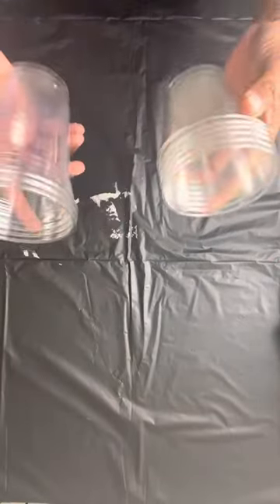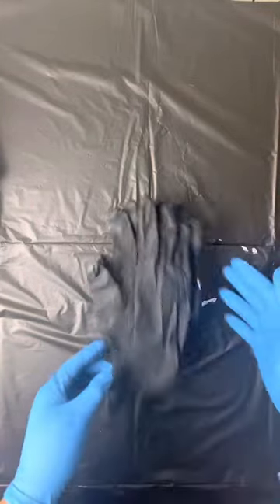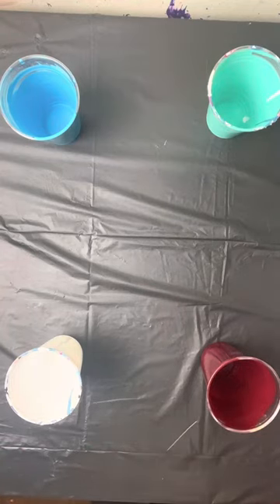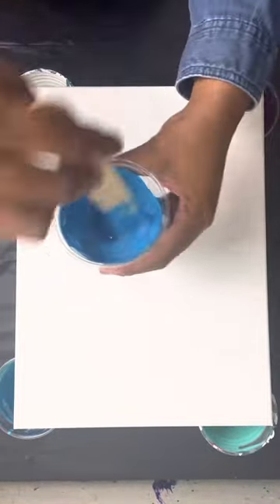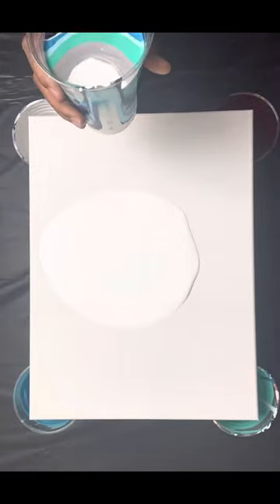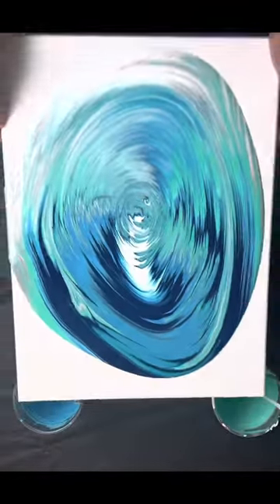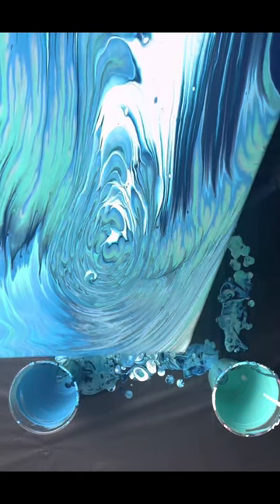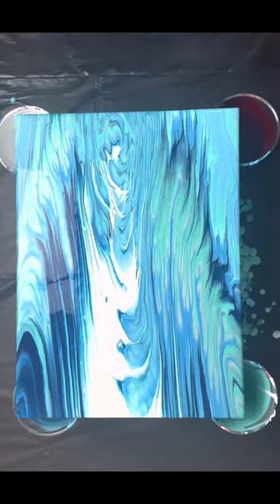Fluid Art for Beginners! - Supplies - Acrylic Pouring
Here I created a simple and easy to follow acrylic
paint pouring  video for those who want to get started with acrylic paint pouring or fluid art and don’t know where to start!

HELLO! Welcome to my NEW YOUTUBE CHANNEL & MY VERY FIRST VIDEO here on YouTube!!!
This video I am SUPER excited and NERVOUS all at the same time!!! But here we are!

Thank you for joining to watch my very first video here on YouTube and to learn more about the acrylic paint pouring process!

If you have been thinking about acrylic paint pouring or fluid art but don’t know where to start I HIGHLY recommend you watch this video until the end!

There is some great information ℹ provide in this video and if you want a more in depth video about acrylic paint pouring, leave me a comment below or email me your questions at . I check my emails daily.

Introduction - I am Denise Fore of Denise Art Nook. I reside in the northeast Ohio area and I started my paint pouring journey in Feb of 2021!!!

Acrylic Paint Pouring Process for Beginners - Step By Step

Acrylic Paint Pouring Technique used in this video is the Straight Pour.

Supplies needed for acrylic paint pouring are
-Any type of Plastics Cup, Styrofoam cups, silicone cups or little plastic bottles

-Various Acrylic Paints and Brands shown in the video
-Amsterdam All Acrylics Standard Series
-Liquitex
-DecoArt Americana
-Folk Art
-Pebeo Studio Acrylics

Colors used in this video are
Bright Aqua Green by Liquitex
Greenish Blue by Amsterdam All Acrylics Standard Series
Iridescent Silver by Pebeo
Sky Blue Light by Amsterdam All Acrylics Standard Series
Cerulean Blue by Liquitex

I also have a Etsy Shop where I regularly post newly handmade acrylic pour paintings! I use Winsor and Newton Professional Spray Varnish on all of my artwork.

Thank you so much for watching my video and if you made it this far don’t forget to like, comment, subscribe, turn on your post notifications so you can be notified every time I upload a video! I will be uploading daily until further notice!

Again, I am so HAPPY to be here on YouTube and I hope everyone stays with me on this journey of greatness!